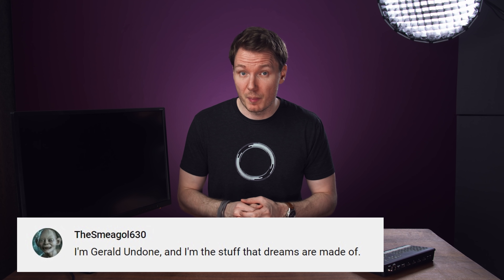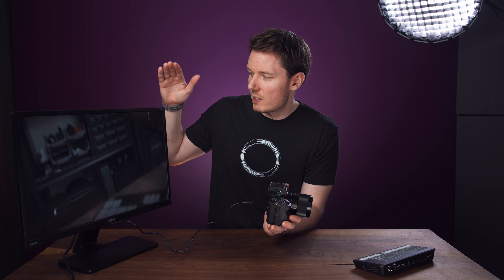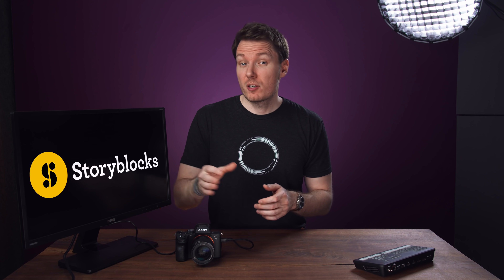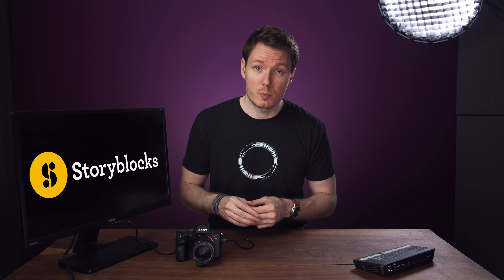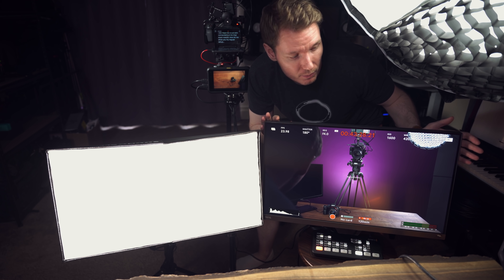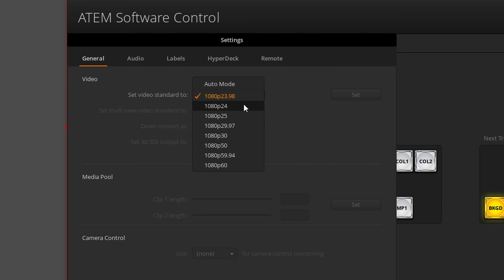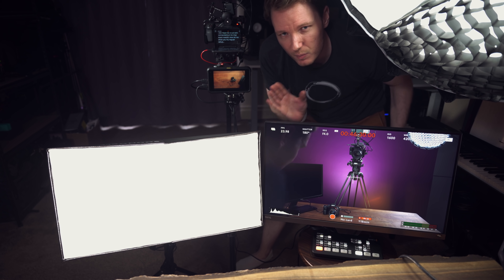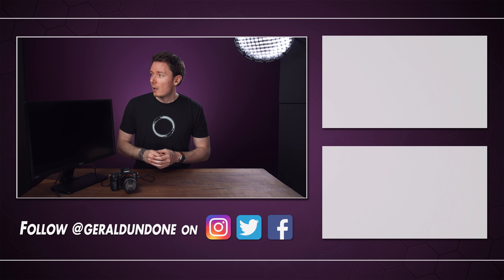Use a BIG MONITOR When FILMING YOURSELF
Tips for using a computer screen for monitoring while self-filming. Discussing recommended panels that accept 24 fps and potential issues to be aware of.

🛒 BenQ EW Series Monitors
🛒 Blackmagic ATEM Mini
🛒 BenQ SW271
🛒 Viewsonic VP3481

Table of Contents:
0:00 - Intro
0:22 - Not All Monitors Accept 24p
1:16 - Finding Monitors That Do Work
2:23 - Notes on Color Calibration
2:59 - Sponsor Message
3:37 - Scaling the Camera's Resolution & Frame Rate
4:25 - The Blackmagic ATEM Mini Solution
5:22 - My Setup for Self Monitoring
7:01 - Nerd Ramblings
7:50 - Live Streaming Potential
8:53 - Why Minimal Setup Time Is Important
9:28 - Final Thoughts